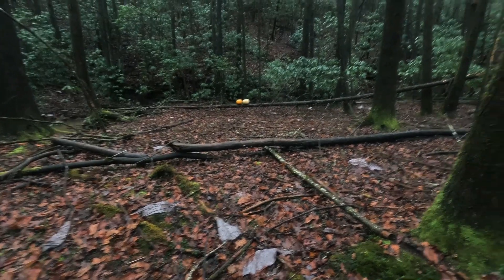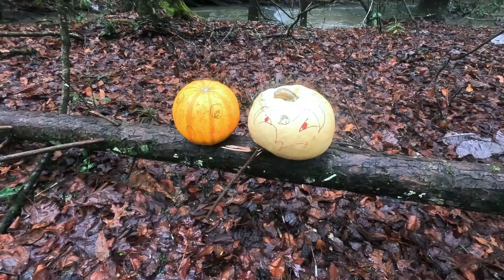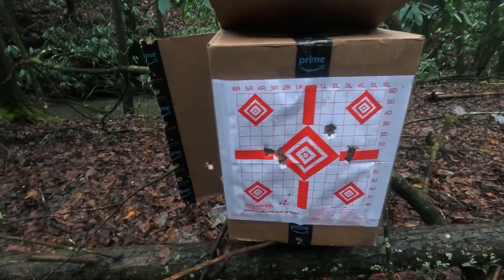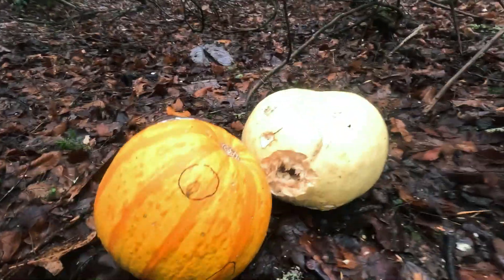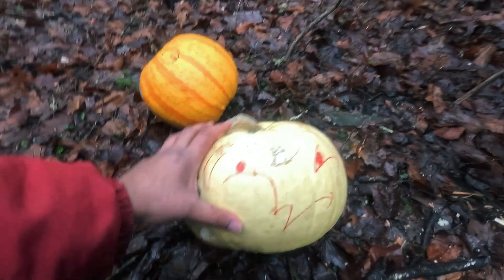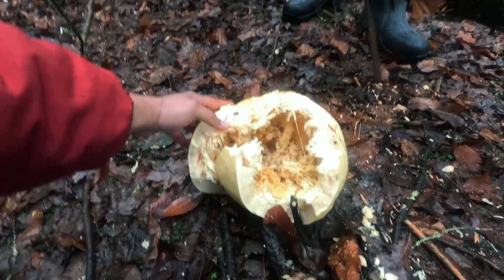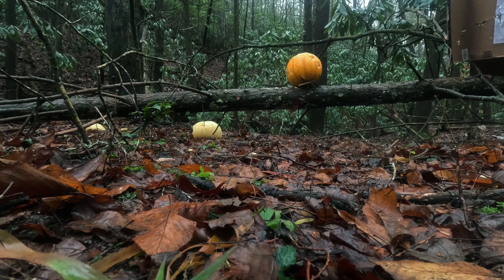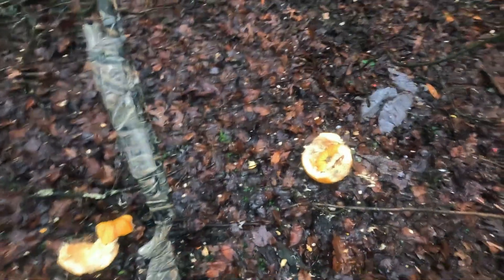Explosive Pumpkin Carnage: 12ga Showdown!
Welcome to the ultimate pumpkin carnage experience! Get ready for an explosive showdown as we take on the challenge of shooting pumpkins with the powerful 12ga Winchester SX4. Join me for an adrenaline-pumping adventure filled with thrilling shots and spectacular explosions.